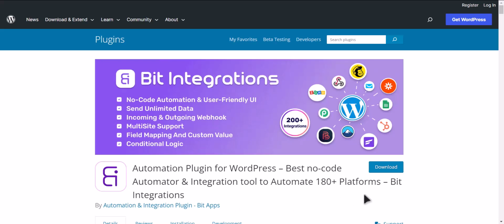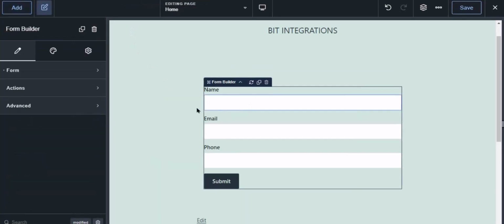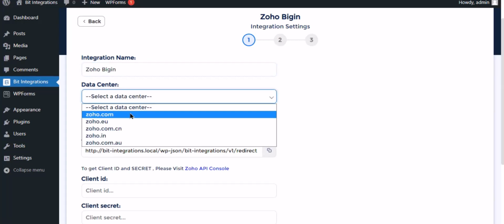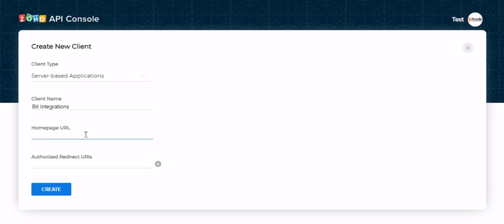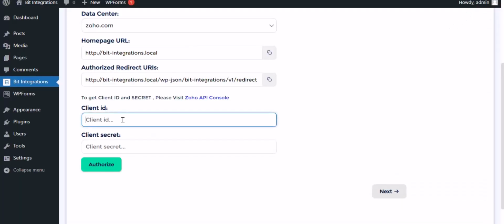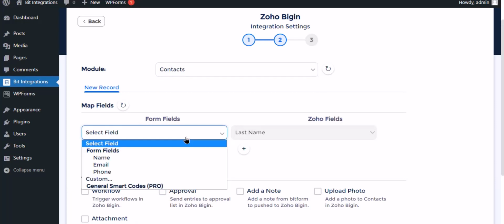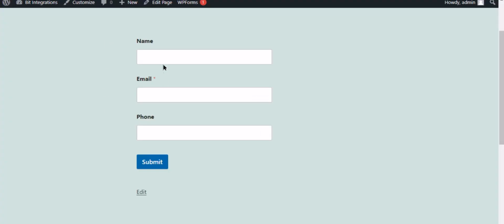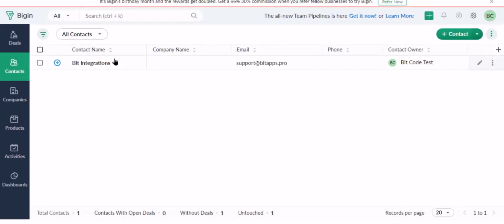Integrating Breakdance Form with Zoho Bigin | Step-by-Step Tutorial | Bit Integrations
🎉 Ready to elevate your business data organization and collaboration? Join us in this tutorial where we demonstrate the seamless integration of Breakdance Form with Zoho Bigin using the powerful Bit Integrations WordPress plugin. With Bigin by your side, you'll unlock the ability to effortlessly transform your business data into organized Contacts, Companies, Pipelines, and Activities, empowering you to stay focused on what matters most.

📌 About Zoho Bigin:
Bigin is your secret weapon to organize your business data into Contacts, Companies, Pipelines, and Activities. By offering a clear overview of your business operations, it enables you to prioritize areas that need your attention, allowing you to work harmoniously with your team and communicate effectively.

Join us as we guide you through the integration process, demonstrating how Bit Integrations bridges the gap between Breakdance Form and Zoho Bigin. Witness firsthand how data synchronization becomes a breeze, enhancing your team's collaborative efforts and driving efficient communication.

Key Highlights:
✅ Learn how to seamlessly integrate Breakdance Form with Zoho Bigin using Bit Integrations WordPress plugin.
✅ Experience the power of organized business data and streamlined collaboration.
✅ Discover the potential of Bit Integrations in enhancing communication within your team.